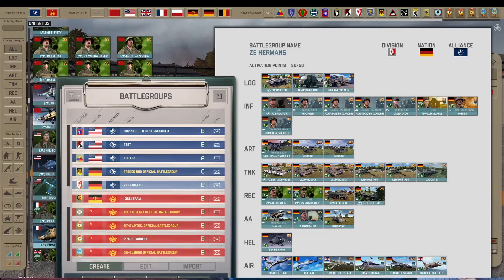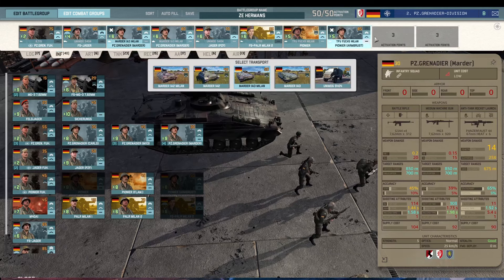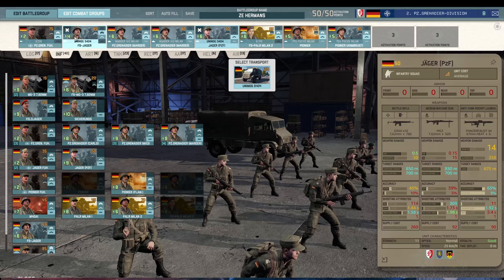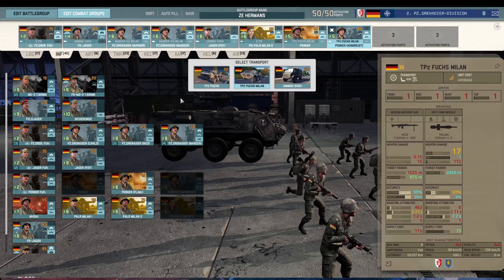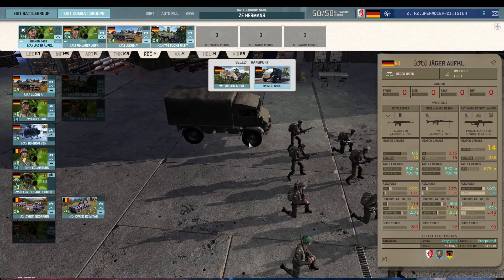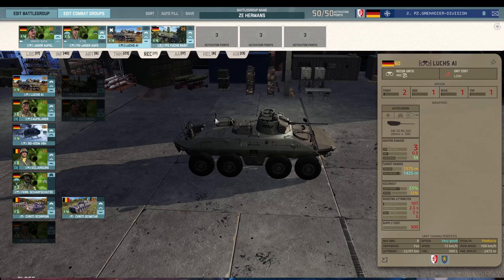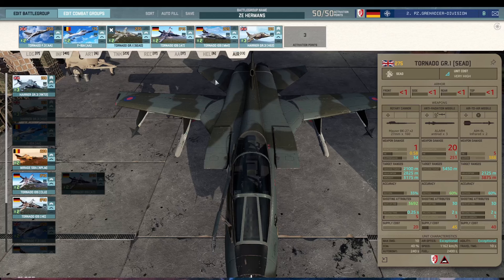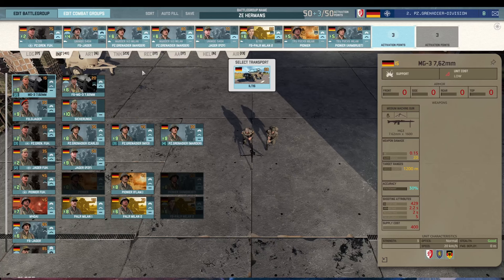Mechanized Powerhouse! 2nd Panzergrenadier Div Deck Deep Dive!